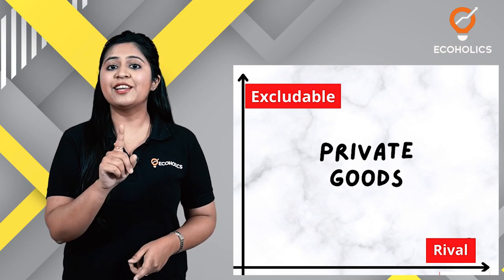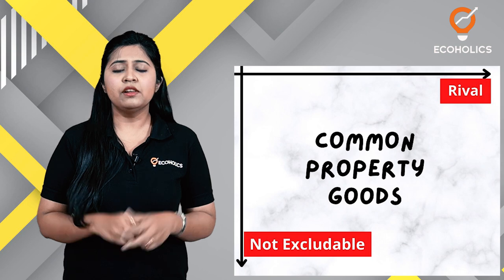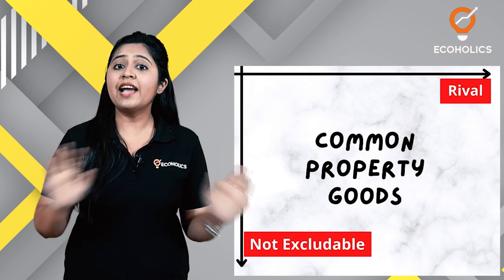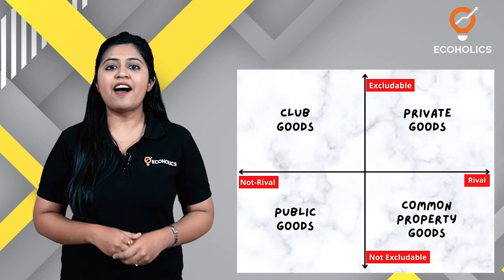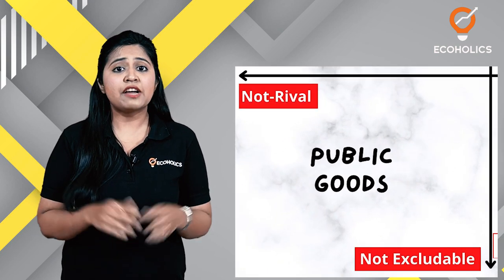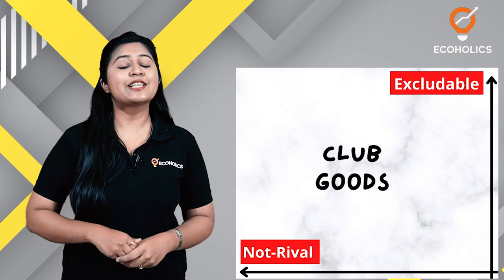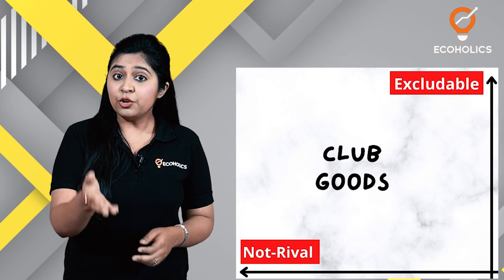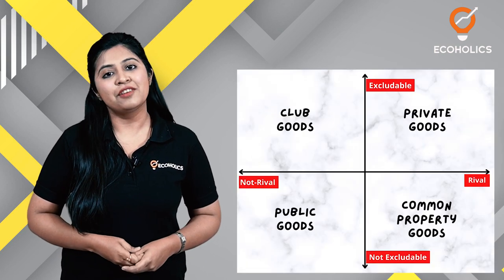Typology of Goods | Public Finance and Environmental Economics | Ecoholics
Want to learn about the Typology Of Goods? Watch this video to learn about the goods that fall under different categories. In this video, our expert faculty explains this concept using daily goods as an example to make it easier to understand and grasp. To know more about such topics covered in economics, visit our website or download our app and access our live lectures, video classes, and much more to study economics the smart way.